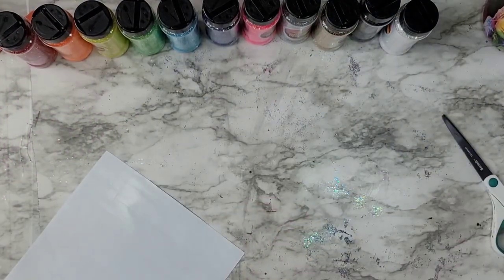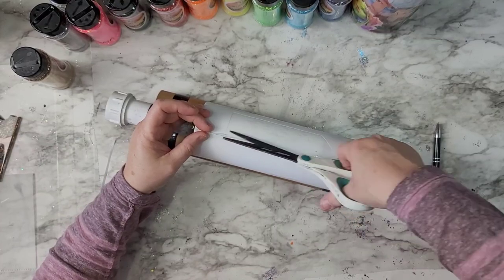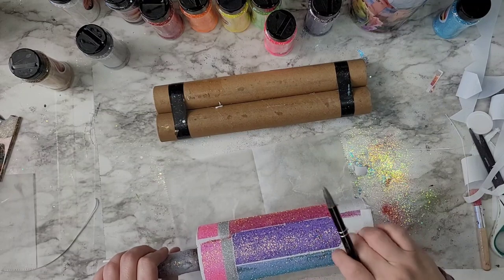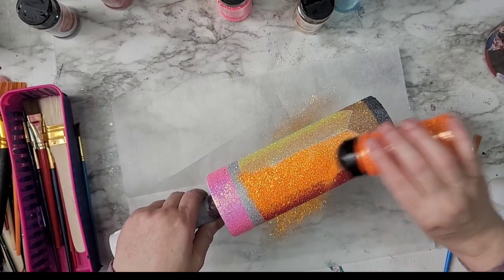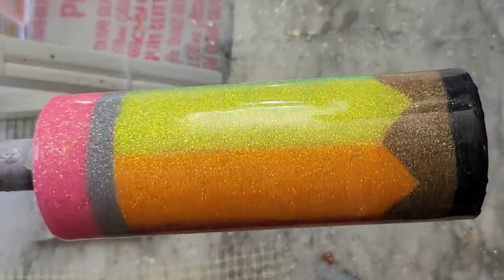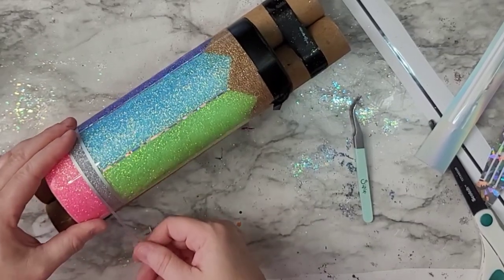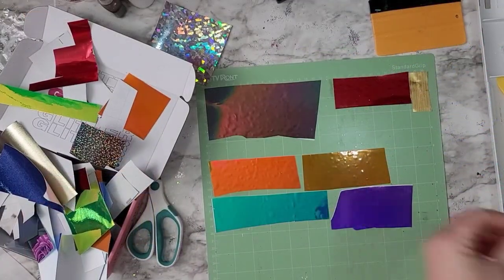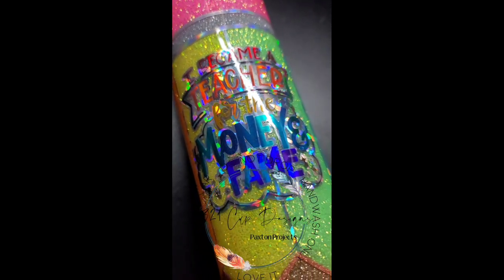How To Create A Stunning Rainbow Pencil Tumbler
ALL LINKS AND CODES:
Guava
Sterling
Cayman
Tang
Brazil
Blue Razz
Rio
Fireball
Galveston
Lead

Matte Holographic Silver Adhesive Vinyl Roll Craft Vinyl for Signs Letters 12"x6ft Compatible with All Cutting Machines
TECKWRAP Chrome Space Gray Adhesive Craft Vinyl Roll 1ftx5ft